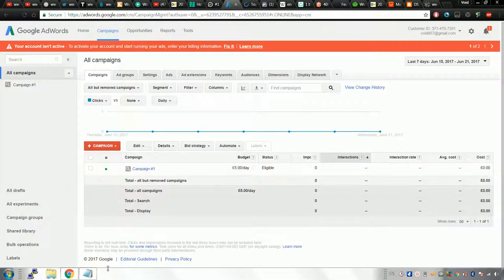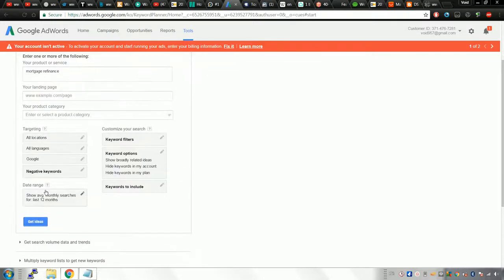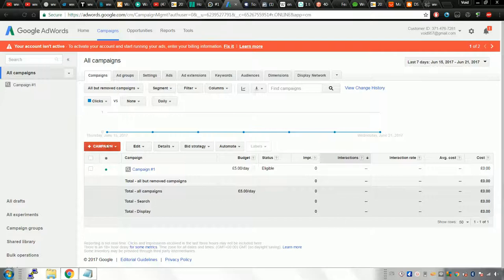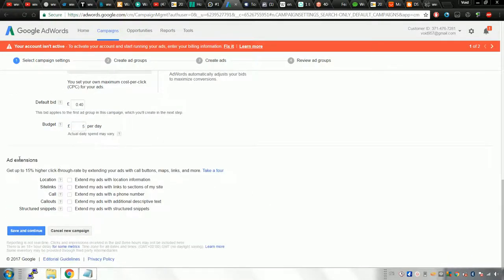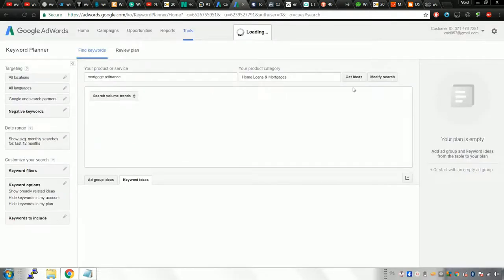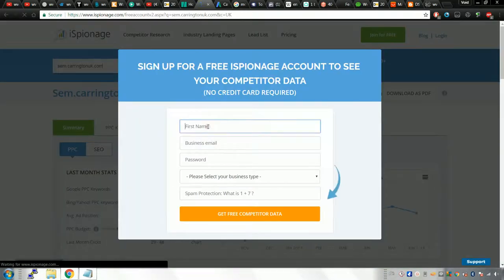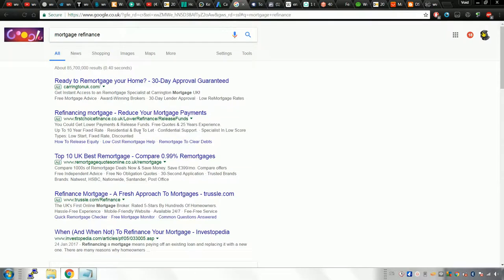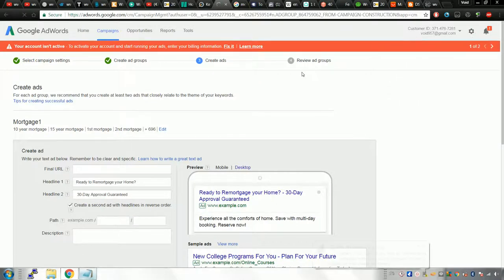Peerfly and Bing Ads CPA - Promoting Your Offers / Advertising 2017 Tutorial Part 3